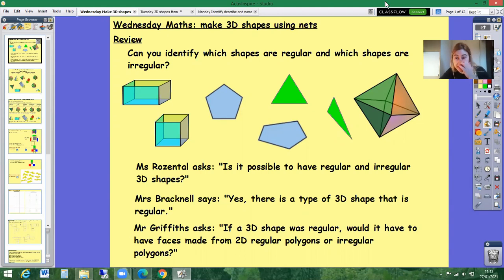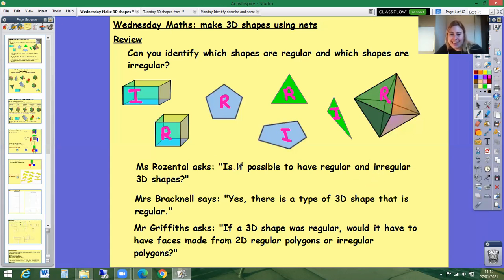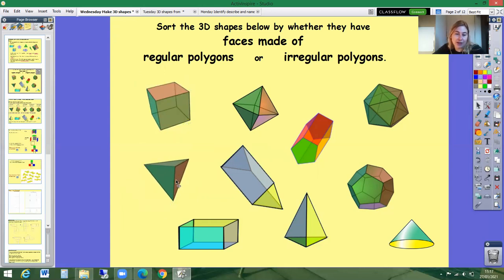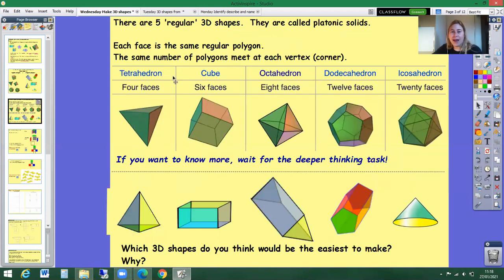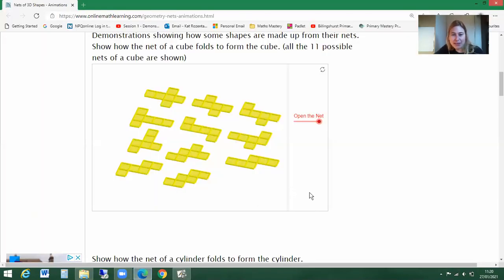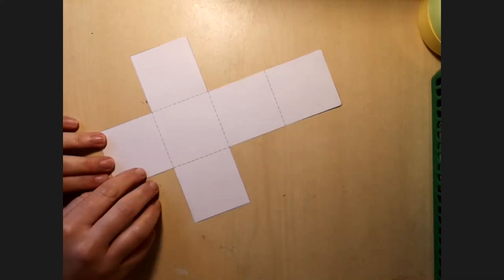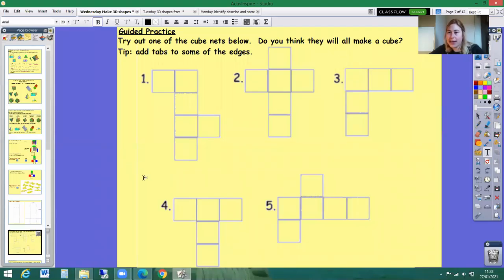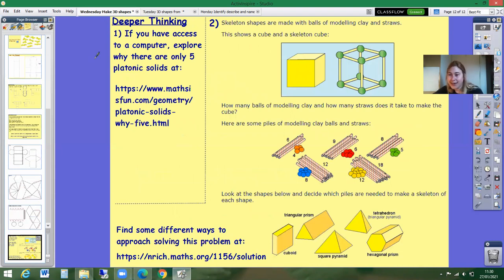Year 5 Maths 03 02 21